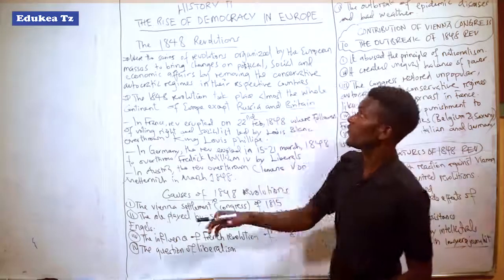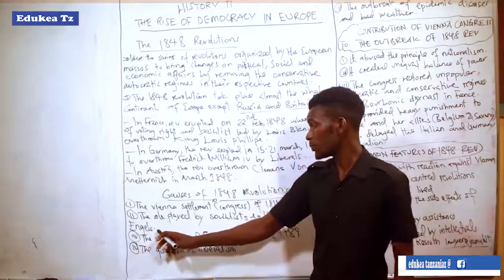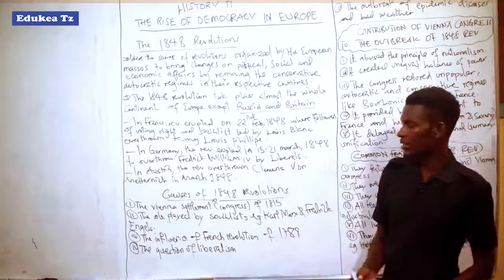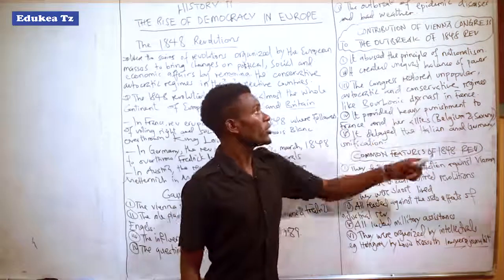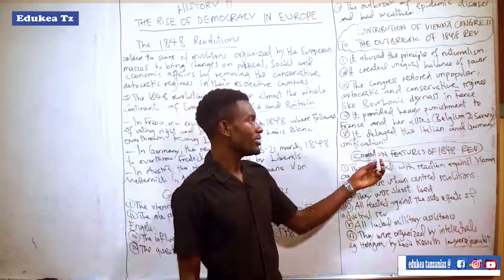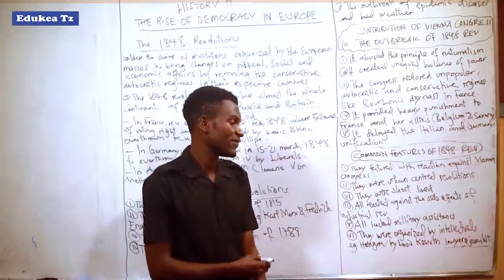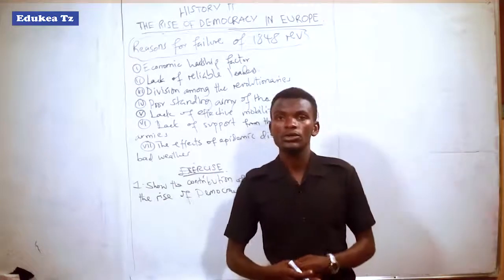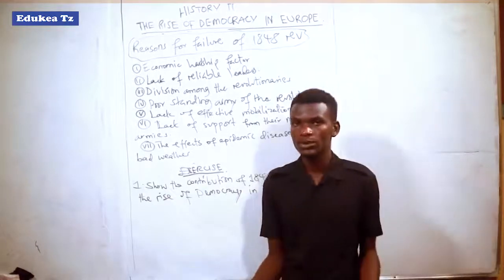HISTORY FORM VI DEMOCRACY IN EUROPE 7 OF 7